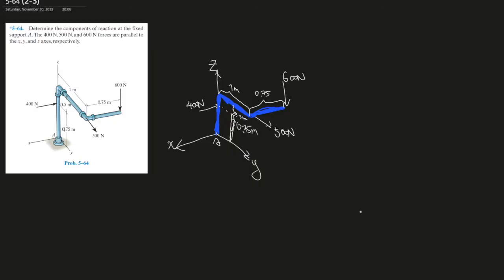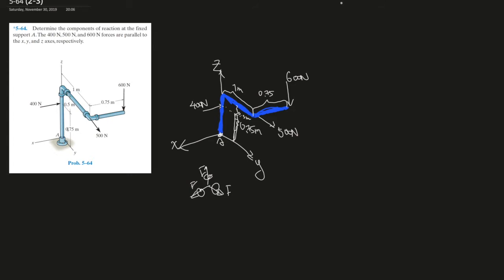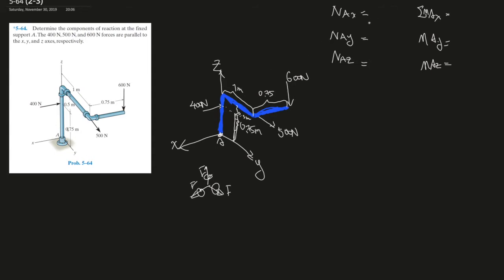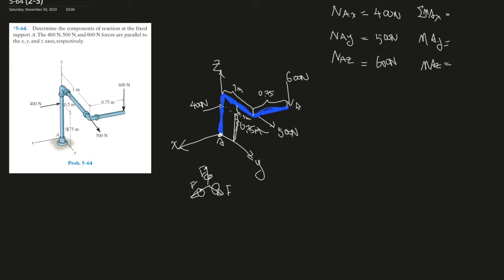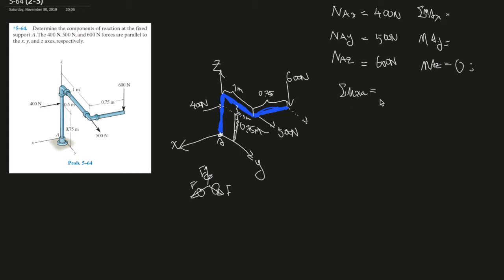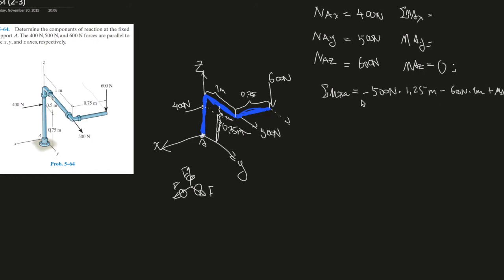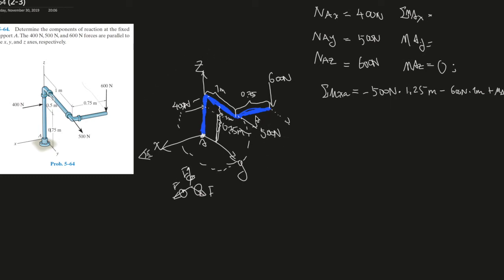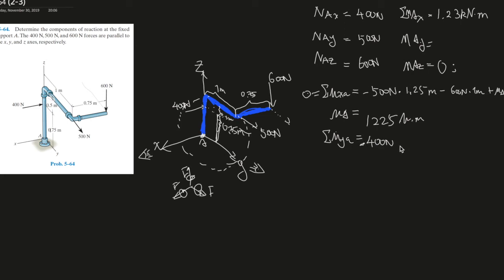5-64 Determine the components of of reaction at the Fixed support A of a 3 member beams.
Determine the components of reaction at the fixed support A. The 400 N, 500 N, and 600 N forces are parallel to the x, y, and z-axes, respectively.

Book: Engineering Mechanics Statics 14th Edition
Author: Russell.C. Hibbeler
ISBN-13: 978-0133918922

1. Specific problems that you would like me to make a video on
2. Further support on a specific question
3. Personal Tutor (online)
4. The PDF version of this book and the answer keys. I do indeed have them. However, don't just copy the answers down